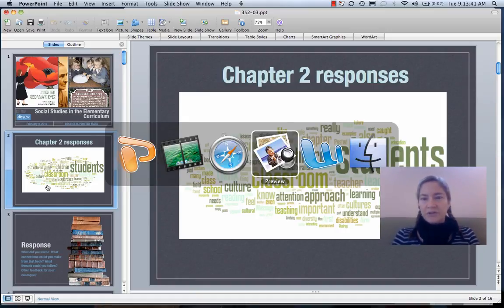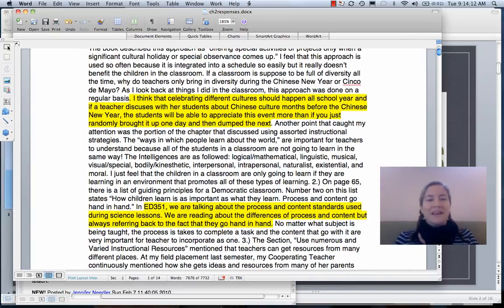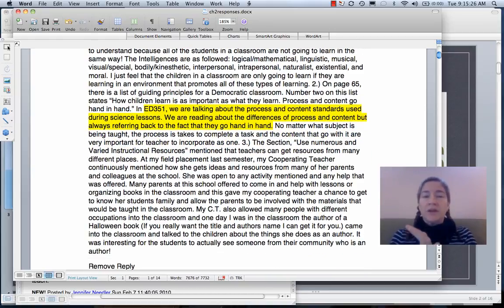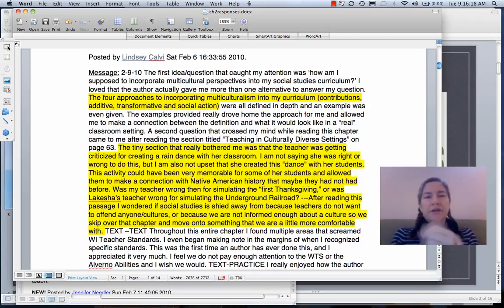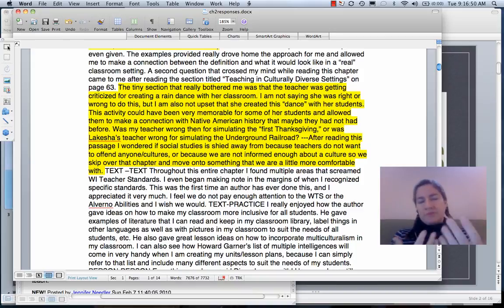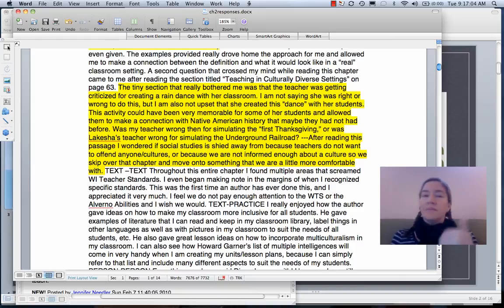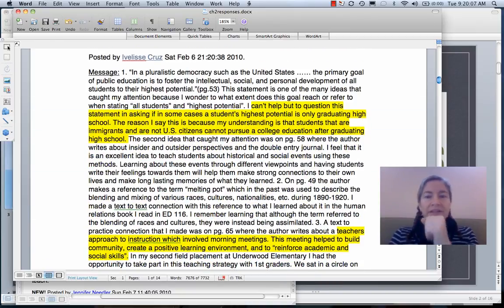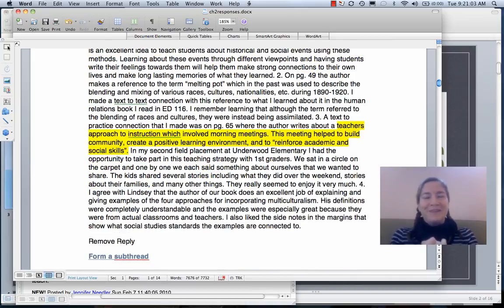ED 352-3 Part 1